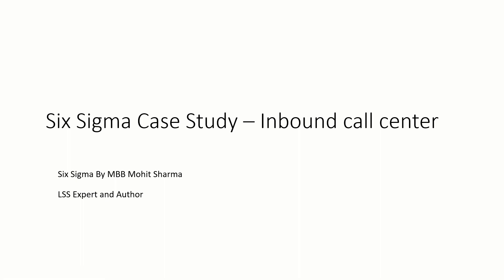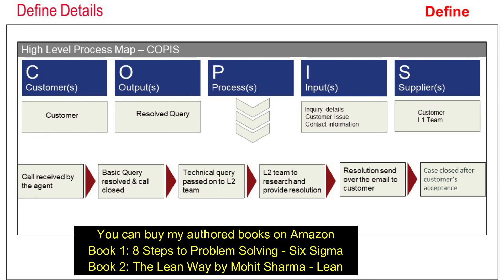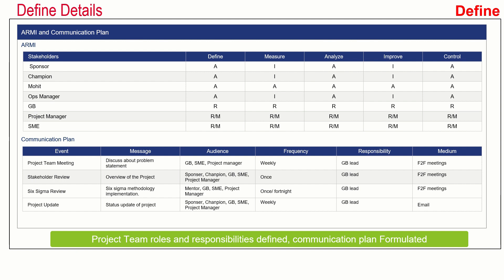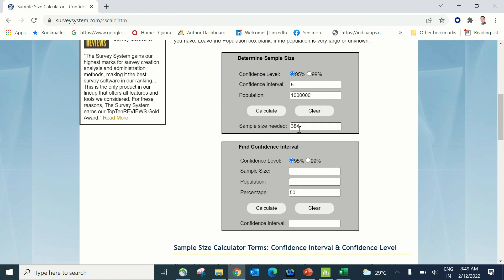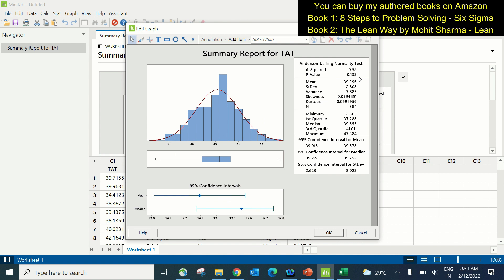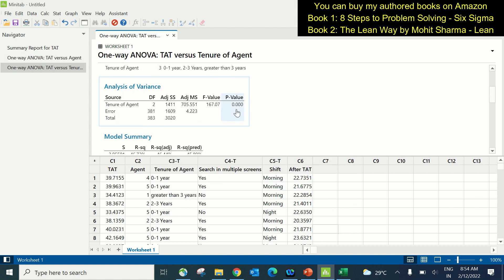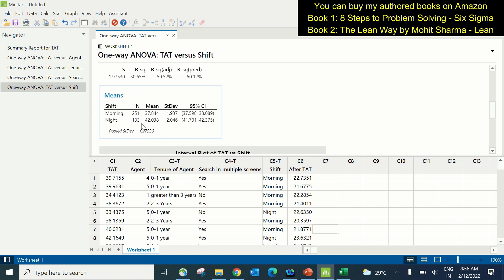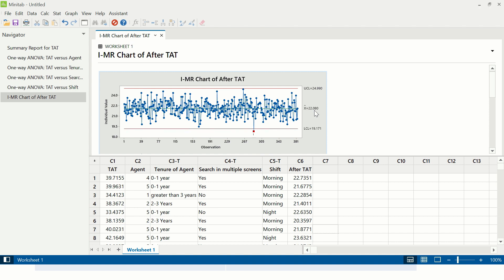Complete Six Sigma DMAIC case-study on Inbound Call Center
In this video learn DMAIC case study on inbound call center TAT reduction of L2 team.

Buying Links of my authored books:
8 Steps to Problem Solving
The Lean Way by Mohit Sharma